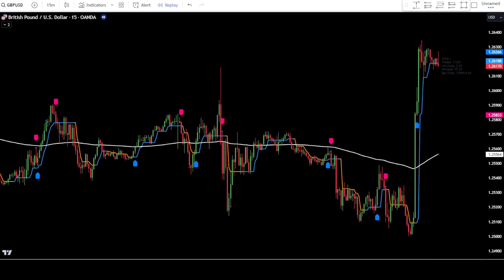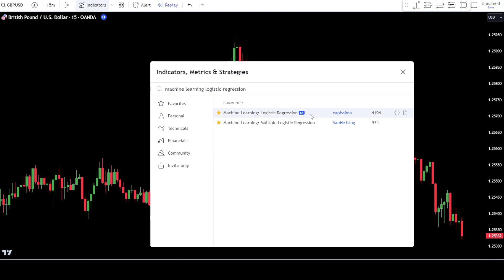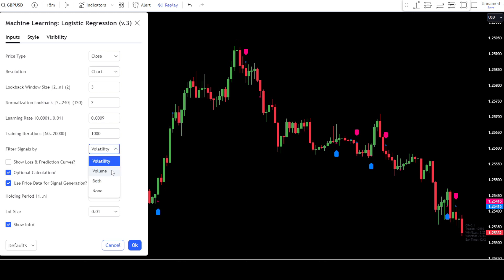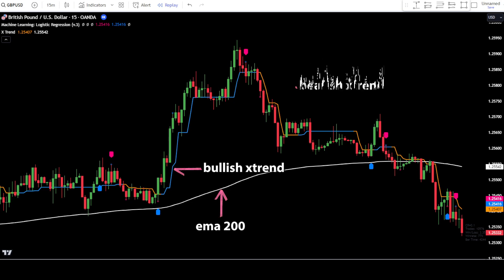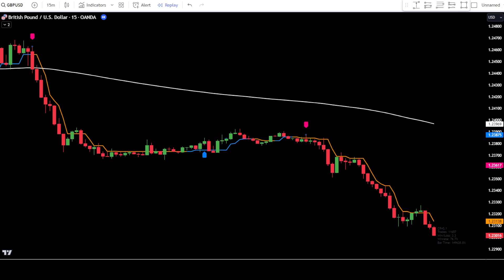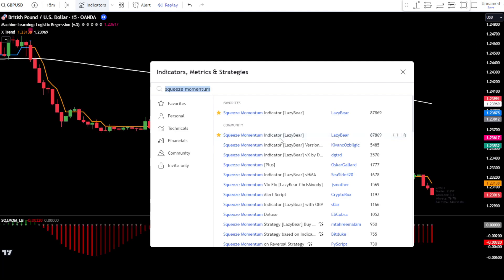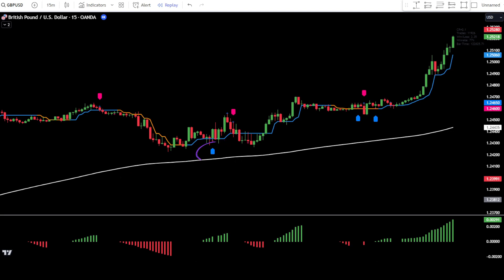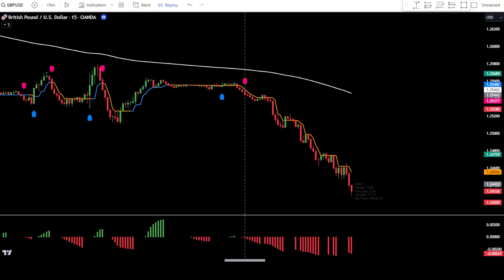Enhancing Trading Strategies With Machine Learning Buy Sell Signal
In this video, we'll discuss a 15-minute buy-sell scalping strategy using machine learning indicators.

This buy-sell scalping strategy can be applied to various assets such as forex, gold or XAU USD, cryptocurrencies, and others.

Not only is it suitable for a 15-minute scalping strategy, but it can also be effective across all timeframes. Thus, it's suitable for scalping, day trading, and swing trading.

The indicators utilized in this video are machine learning logistic regression, Xtreme Trend Indicator, and Squeeze Momentum.